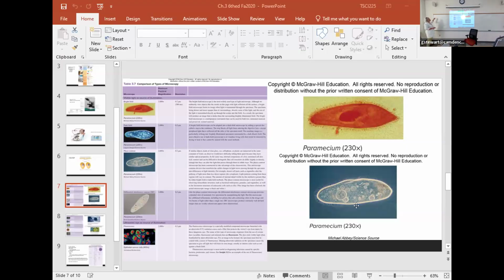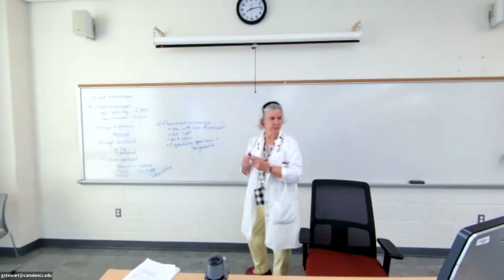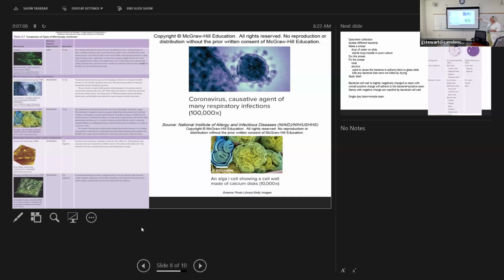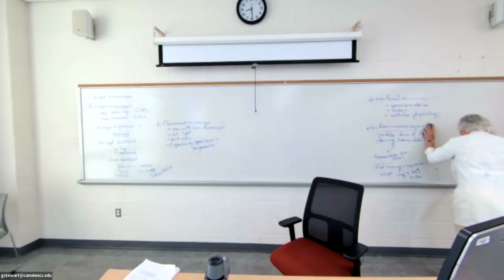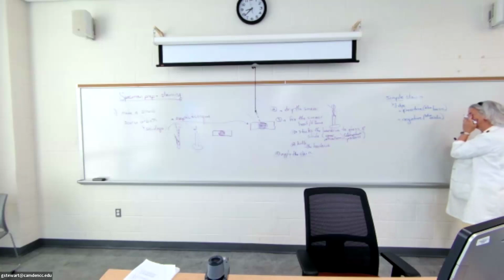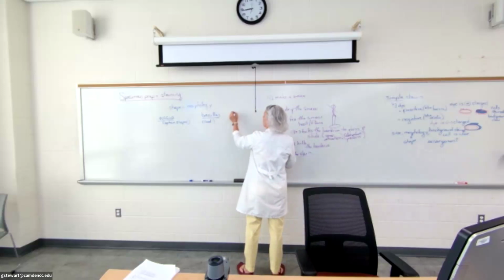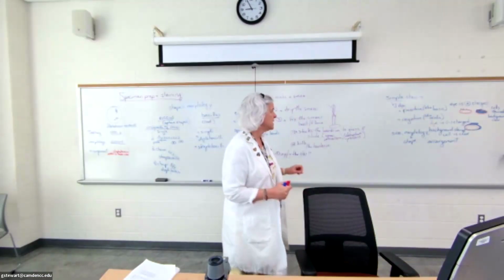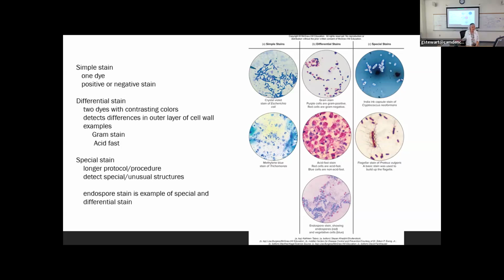Ch 3 Tools of Microbiologists- Microscopes (FA2025)